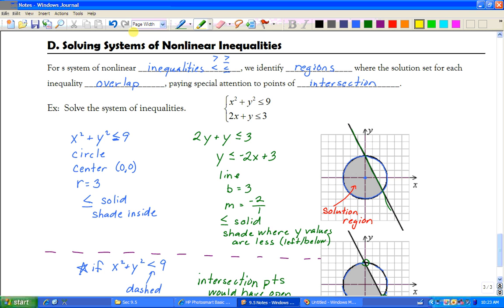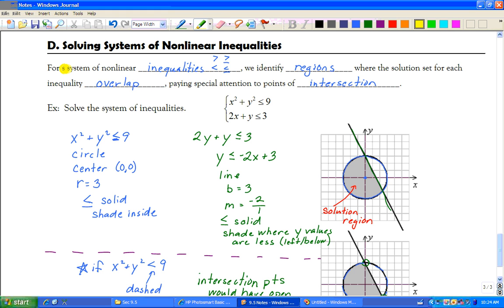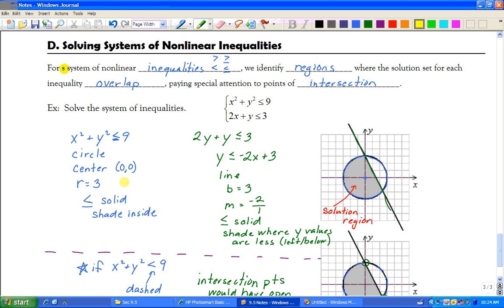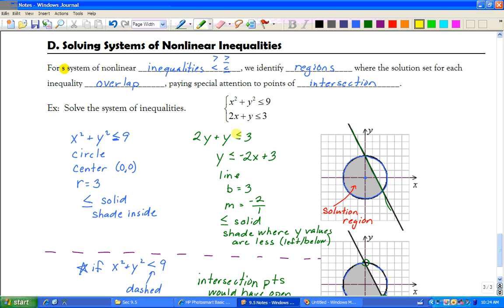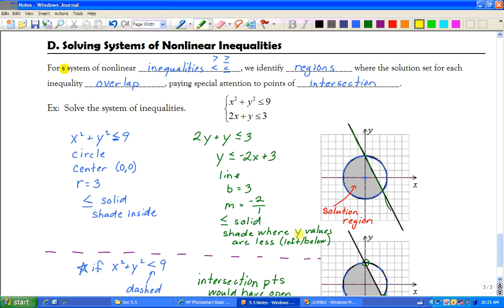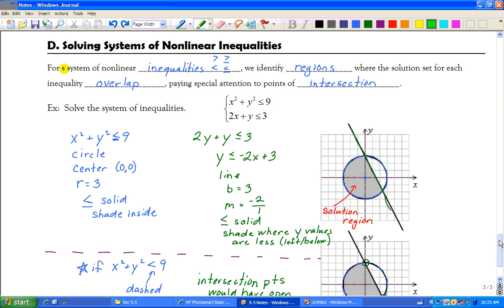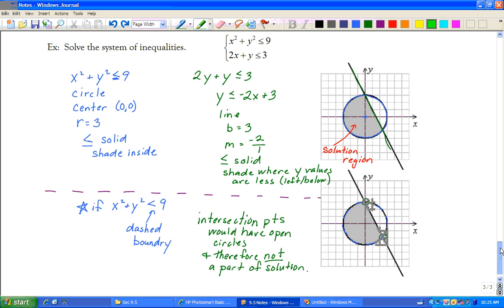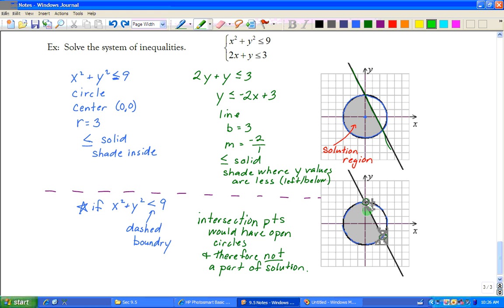9 5 D Nonlinear Inequalities